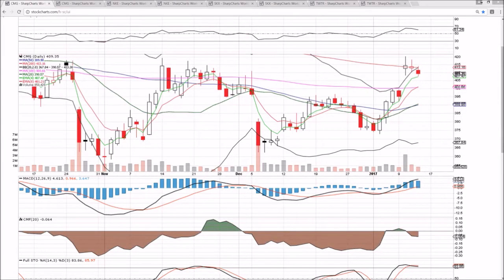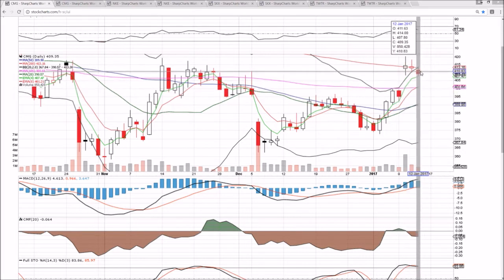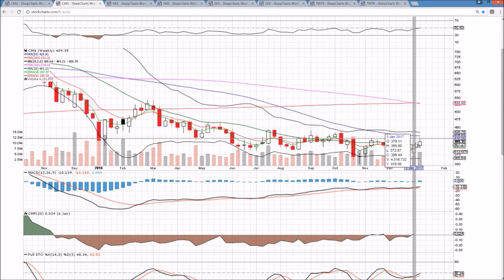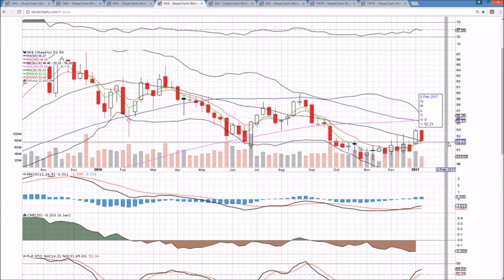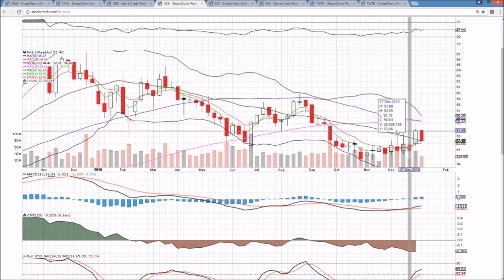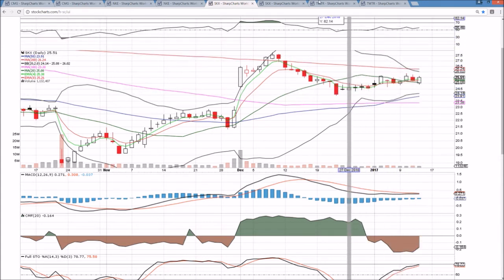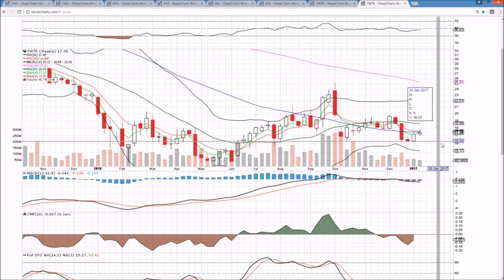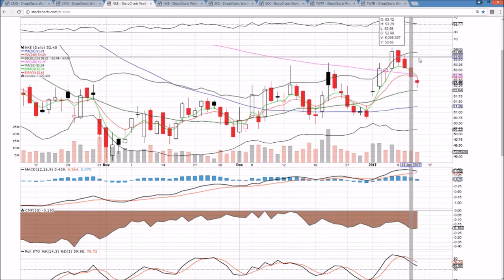CMG NKE SKX TWTR Technical Analysis Chart 1/12/2017 by ChartGuys.com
CMG NKE SKX TWTR Technical Analysis Chart for 1/12/2017